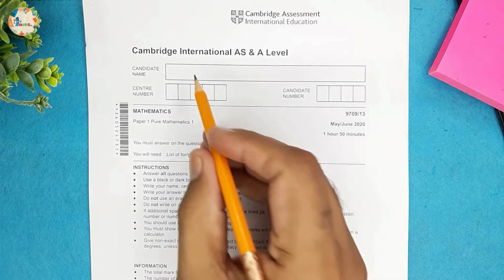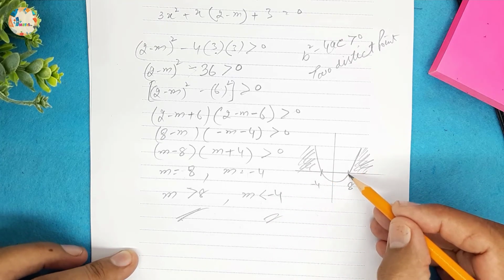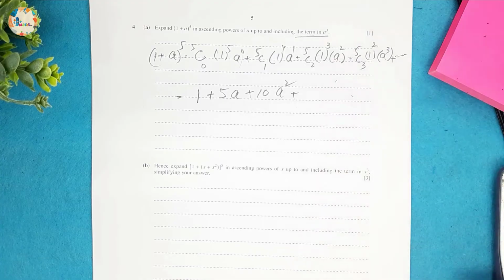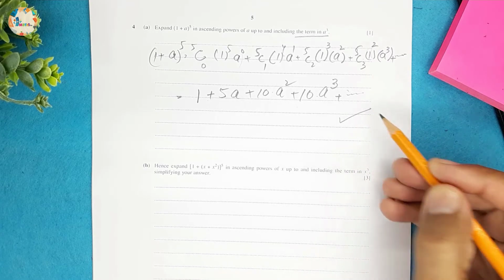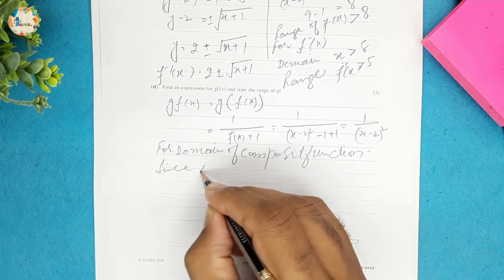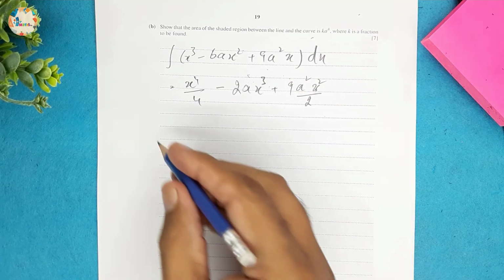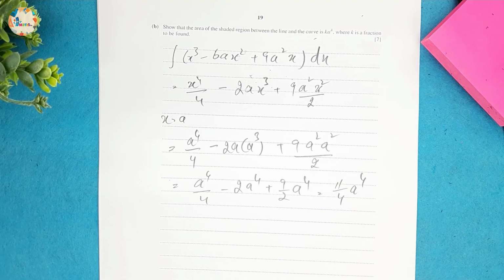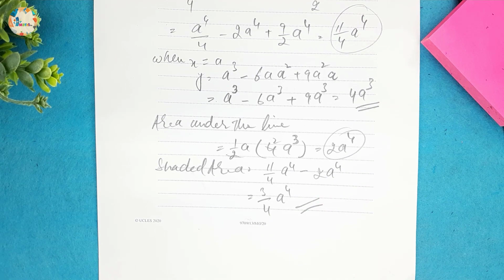9709/13/M/J/20 | CAMBRIDGE | PURE MATHEMATICS 2020 | #9709/13/M/J/20 #9709 #9709 MAY JUNE 2020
Timestamps:
00:00 Start
0:17 Intersection Of Line And Curve
4:27 EQ Of The Curve, Integration
7:18 Transformation
8:58 Binomial Expansion
13:36 Are Length
20:31 Increase, Decrease Of Coordinates
25:07 Trigonometric Functions
30:09 Progression
34:12  Domain And Range Of Functions
41:32 Straight Line
49:32 Shaded Area